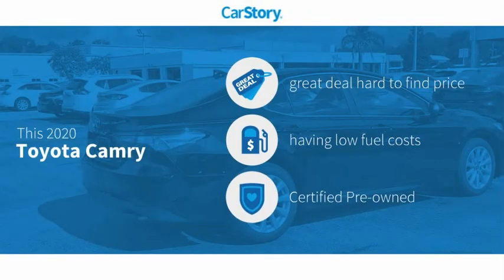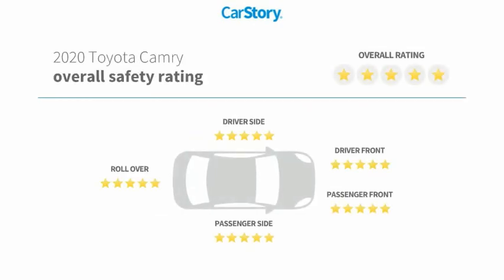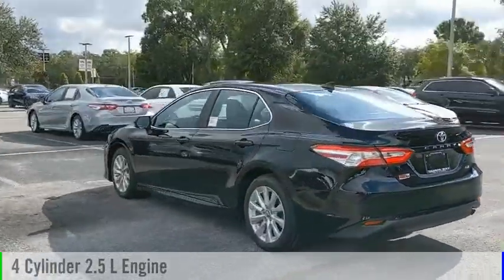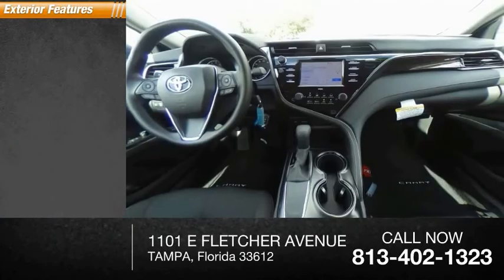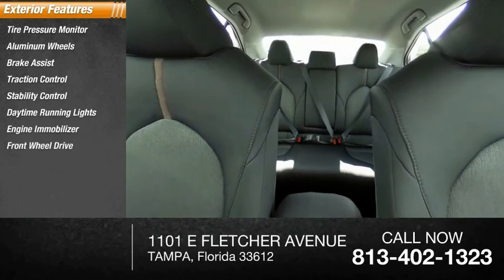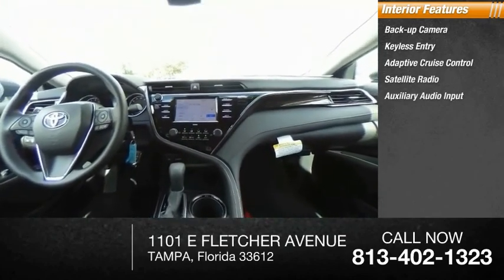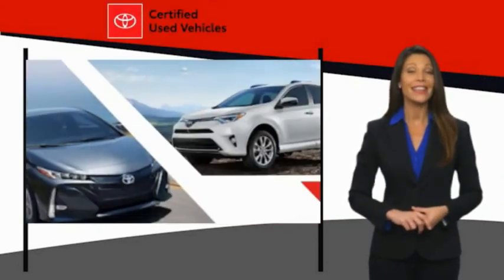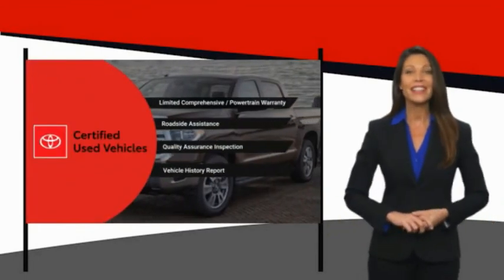2020 Toyota Camry U939029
2020 Toyota Camry LE

TOYOTA CERTIFIED!! FREE HOME DELIVERY!! Clean Carfax Certified, Balance of Factory Warranty, Backup Camera, Power Seat, Alloys, Purchased NEW here, Midnight Black Camry LE FWD 8-Speed Automatic 2.5L I4 DOHC 16V, Quite possible Best Value on the market, Buy with Confidence at Toyota of Tampa Bay!28/39 City/Highway MPGToyota Certified Used Vehicles Details:* 160 Point Inspection* Warranty Deductible: $50* Powertrain Limited Warranty: 84 Month/100,000 Mile (whichever comes first) from TCUV purchase date* Roadside Assistance* Vehicle History* Limited Comprehensive Warranty: 12 Month/12,000 Mile (whichever comes first) from certified purchase date. Roadside Assistance for 1 Year* Transferable WarrantyTOYOTA OF TAMPA BAY ADVANTAGE At Toyota of Tampa Bay, you receive exclusive features and benefits to both enhance and protect your vehicle. From protective coatings for you paint, headlights, and interior surfaces such as surface sanitation to nitrogen tire service and roadside assistance, we provide you the MOST VALUE for your money. GUARANTEED! (See dealer for more details) Toyota of Tampa Bay near Brandon and Wesley Capel is a full-service dealership that offers a wide variety of services to our visitors and guests. Just one visit and you'll see just how dedicated we are to your complete satisfaction. We have a friendly and knowledgeable staff ready to help you every step of the way. Whether it's sales, service, body shop or financing, you'll always get the attention you deserve from Toyota of Tampa Bay. We are located at 1101 E Fletcher Ave Tampa, FL 33612. Fast, Friendly, Fair & Fun! Final vehicle sale price subject to safety inspection costs, certification costs and repair order costs. All offers are mutually exclusive. All vehicles subject to prior sale. See dealer for complete details